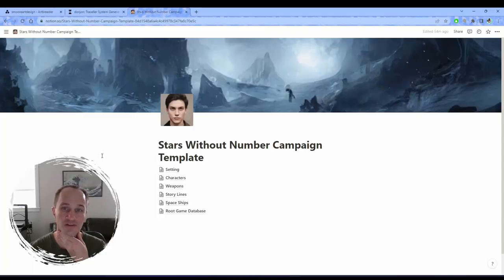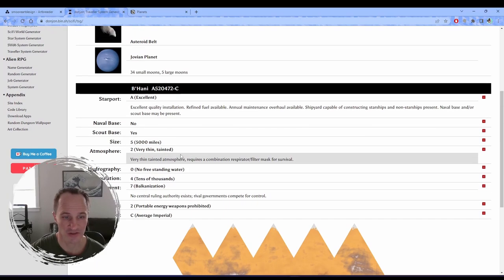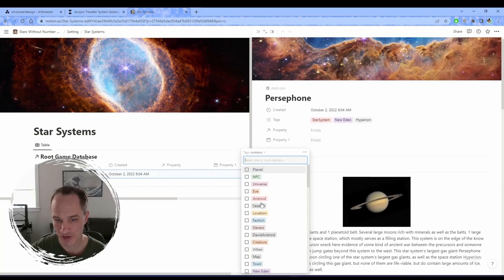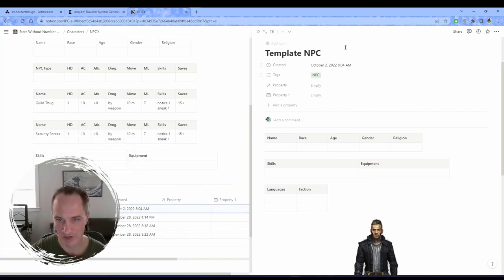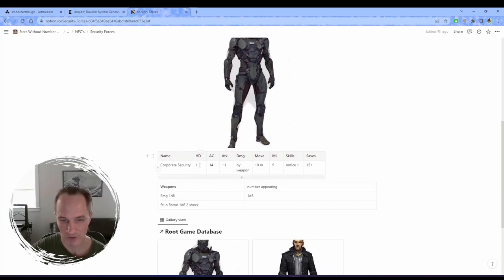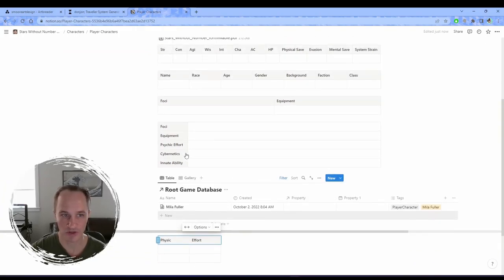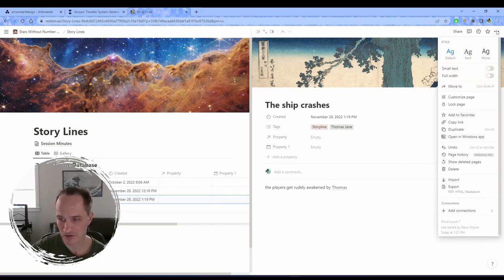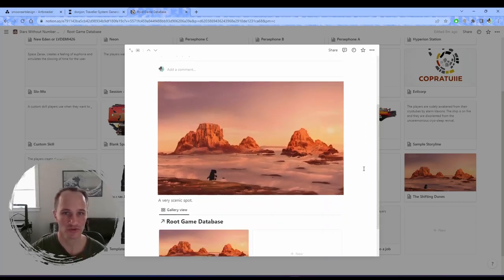Reactive Game Database Template For Stars Without Number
A template to keep track of all the plot twists and turns in your Stars Without Number Campaign.

Links:

Stars Without Number Template

Traveller Template